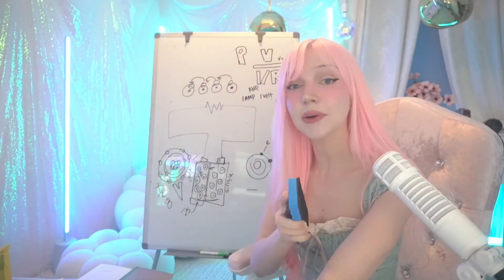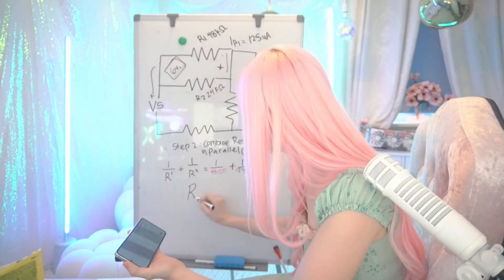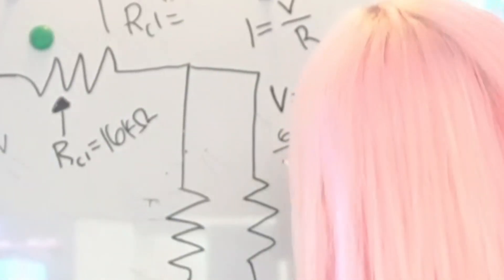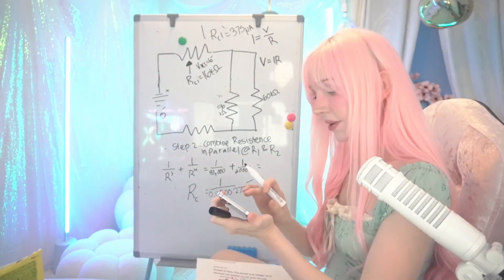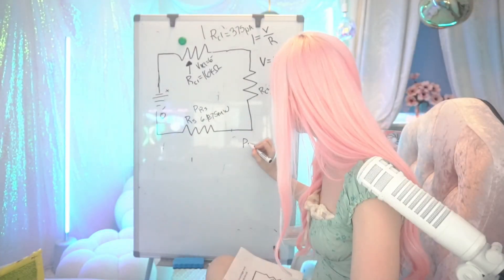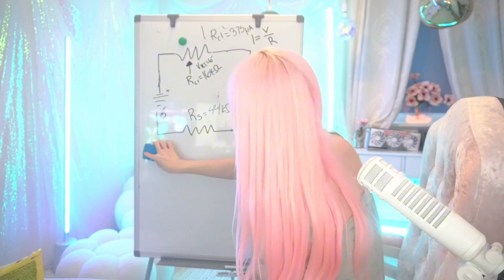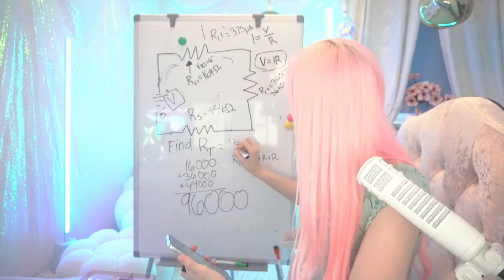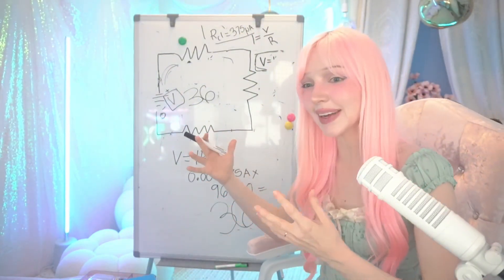How I solved a weird DM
hiiiaa! This is a clip from my stream where I teach electronics! maybe someone will find this helpful (: